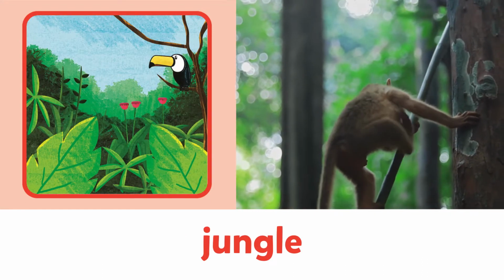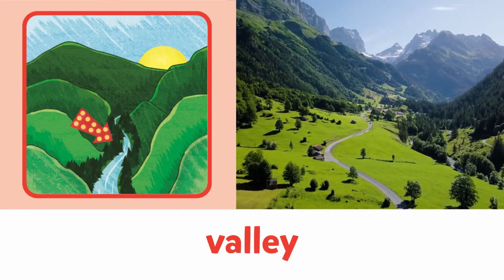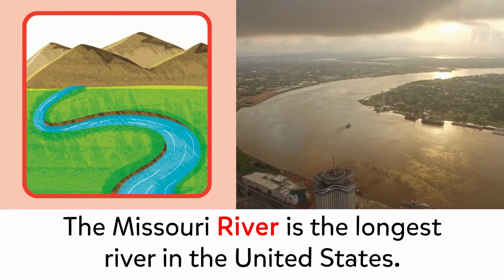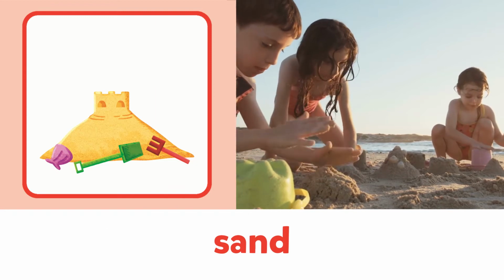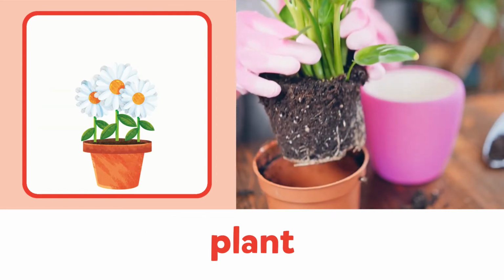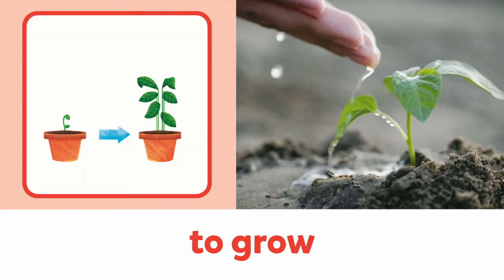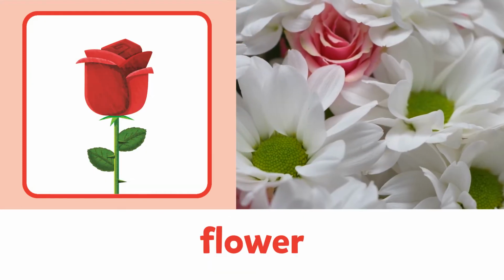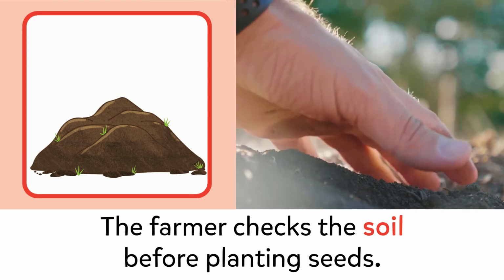Nature: Earth + Plants | SESMA Picture Dictionary | English Vocabulary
LISTEN & LEARN | Chapter 9 | Nature: Earth +Plants

English Vocabulary Pronunciation

Find over 20 different vocabulary words from the SESMA Picture Dictionary.  Each vocabulary word includes an illustration, a video clip and a descriptive sentence.

SESMA PICTURE DICTIONARY
The SESMA Picture Dictionary comes in 36 language editions.  More than 1000 unique illustrations.  A simple children's bilingual picture dictionary with fun illustrations.  Great for children ages 5-12.

Language Editions:
English-Albanian
English-Amharic
English-Arabic
English-Bengali
English-Cambodian
English-Chinese
English-Dari
English-Farsi
English-French
English-Fulani
English-Georgian
English-German
English-Gujarati
English-Haitian Creole
English-Hindi
English-Hungarian
English-Italian
English-Japanese
English-Korean
English-Kurdish
English-Laotian
English-Pashto
English-Polish
English-Portuguese
English-Punjabi
English-Russian
English-Somali
English-Spanish
English-Swahili
English-Tagalog
English-Telugu
English-Tigrinya
English-Thai
English-Ukrainian
English-Urdu
English-Vietnamese

earth mountain desert jungle forest island hill valley ocean river lake waterfall beach wave sand rock tree bush plant leaf trunk shade grow cactus palm-tree pine-tree flower thorn seed soil